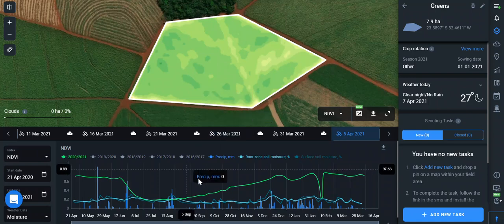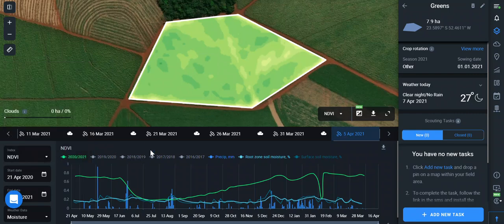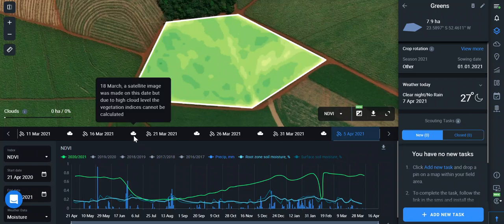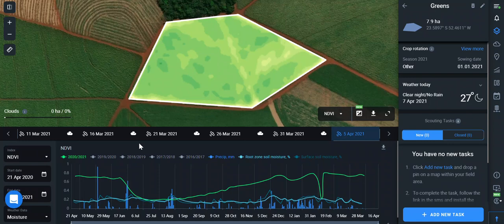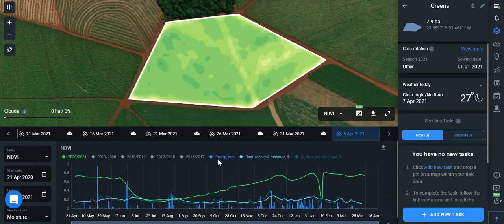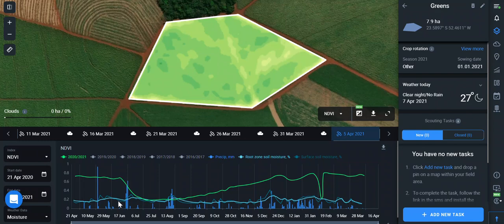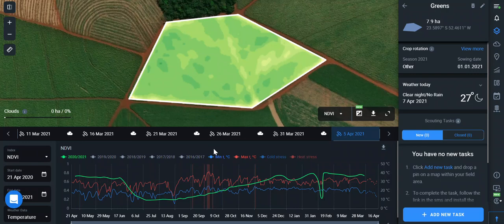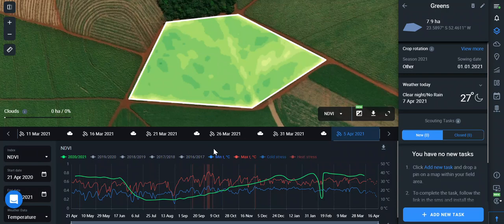EOSDA Crop Monitoring: How to work with vegetation legend, soil moisture and other weather analytics